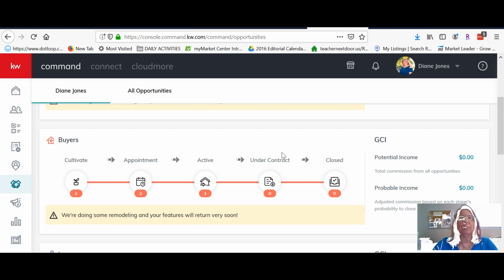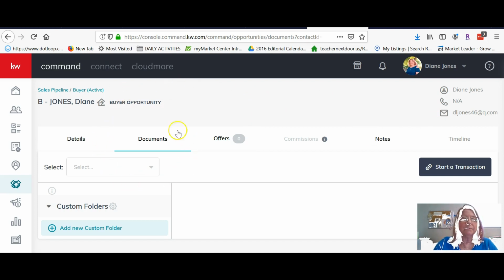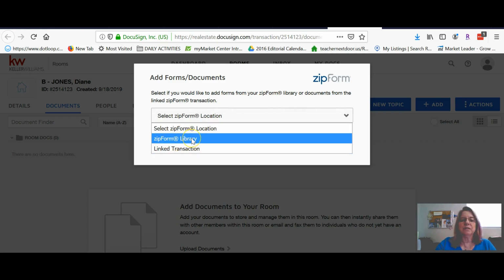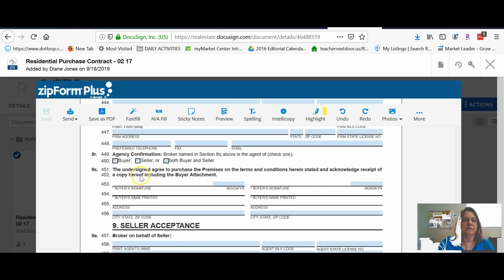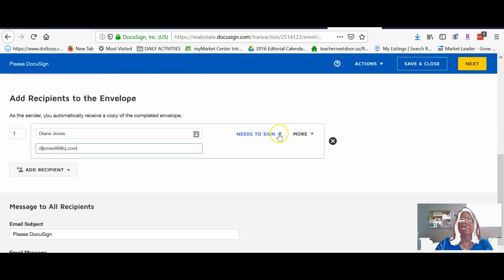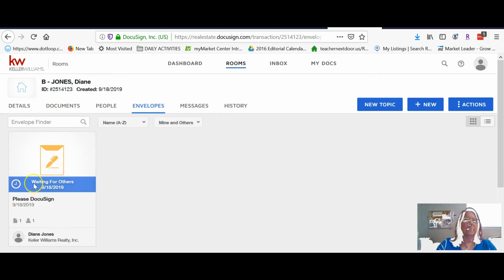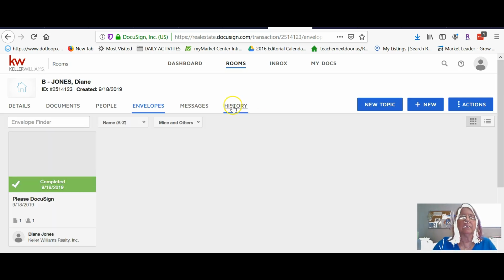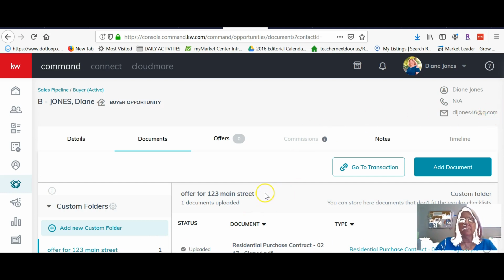Command and Docusign